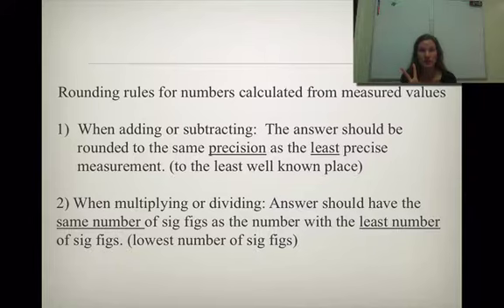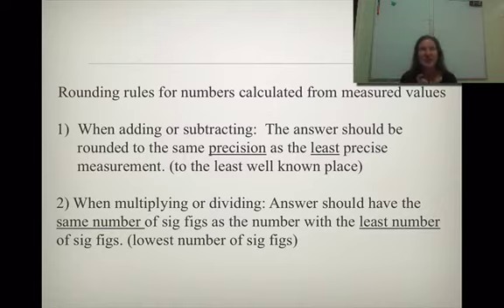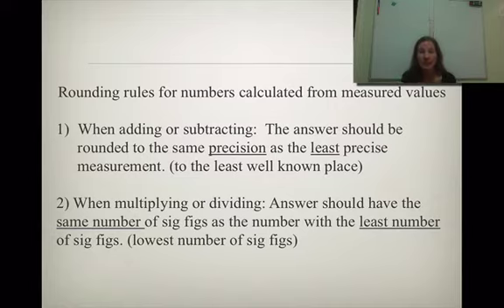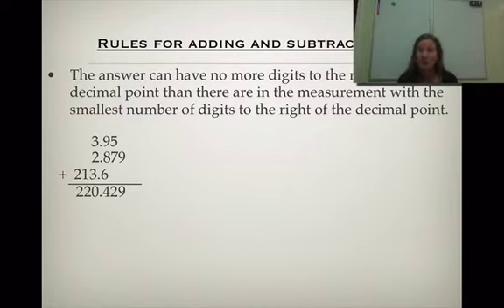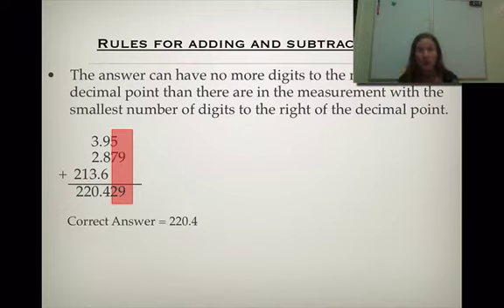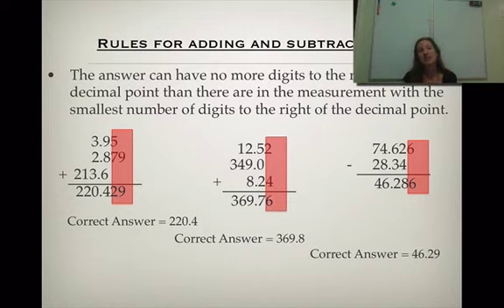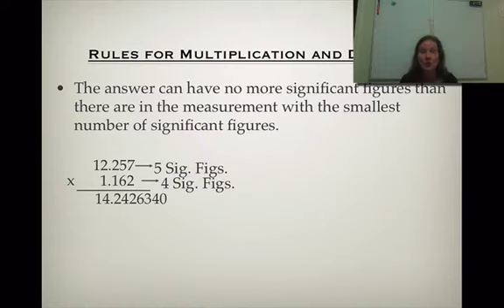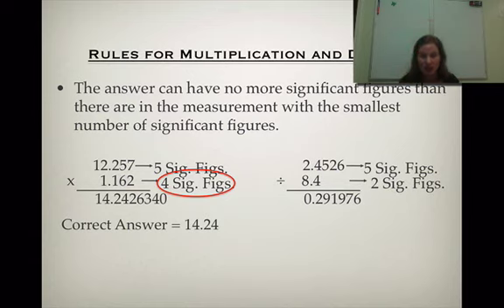Unit 2 video #3: Sig Figs in math calc.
Applying Significant figures to math problems